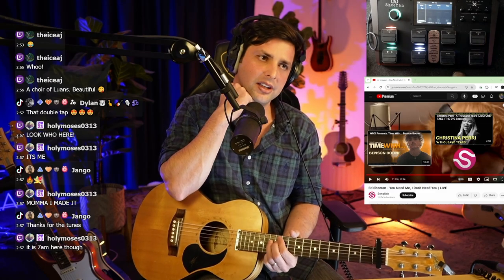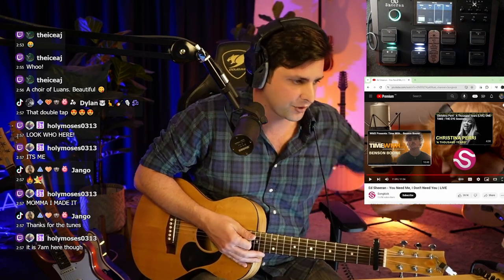Loop Tutorial "You Need Me, I Don't Need You" Ed Sheeran, Feat. Looper X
Catch me live on YouTube, Twitch and Tiktok 12pm AEST Mon-Fri